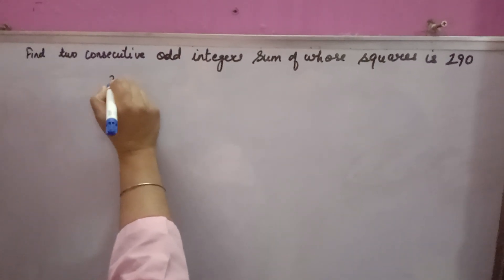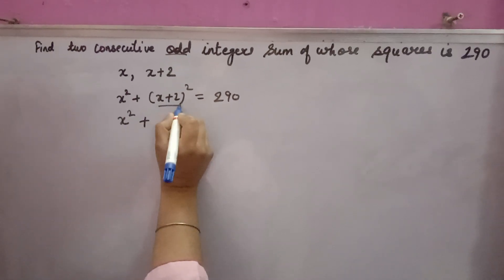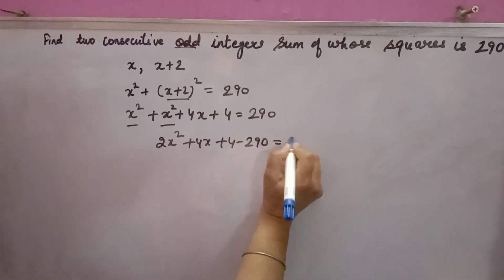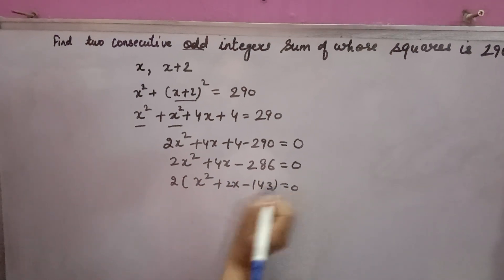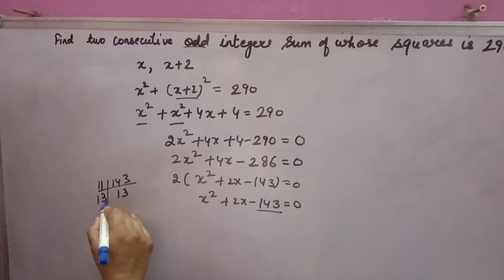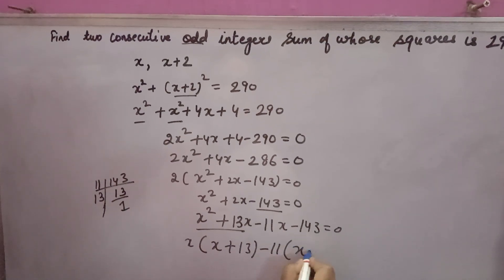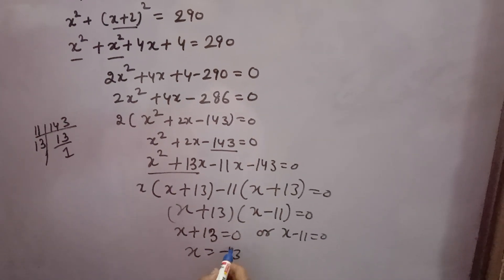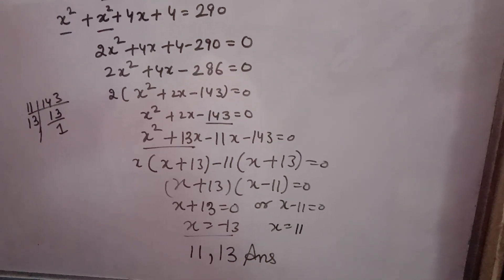find two consecutive odd positive integers sum of whose squares is 290